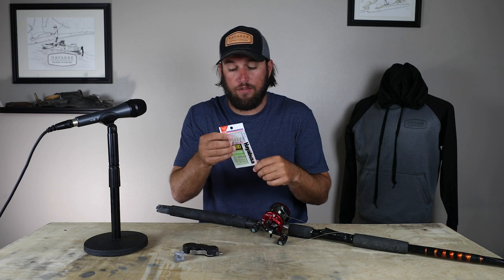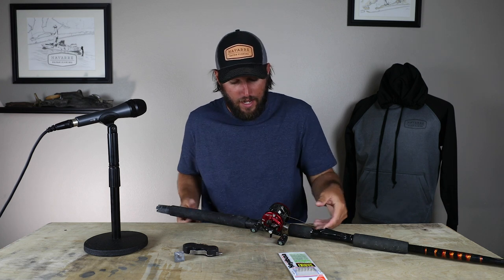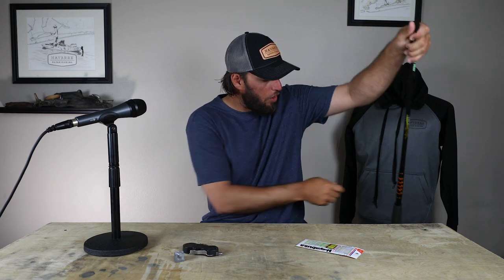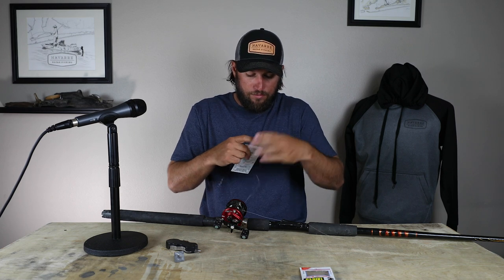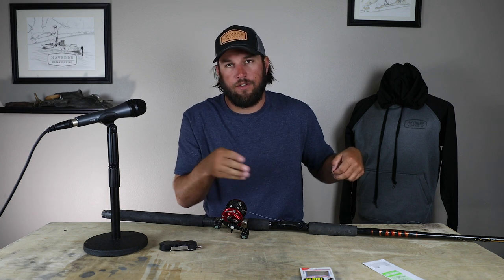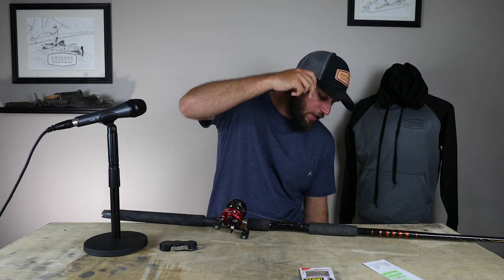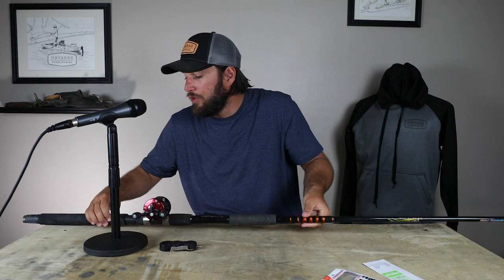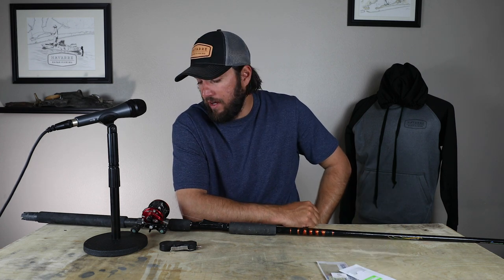What's Needed To Catch Live Bait? [Offshore Kayak Fishing]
Are you wondering what we use to catch live bait while on the kayak?

Sabiki Rod
CHEAP Sabiki Rig (15 Pack)
Cheap Bait Casting Reel

Amazon Links

Our Favorite Kayak Cart

Our Story

Our Approach